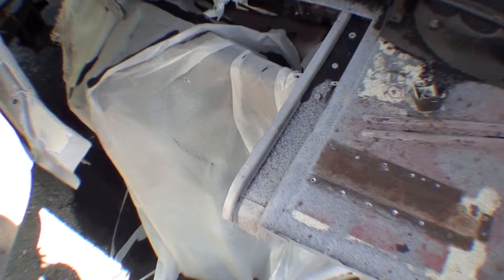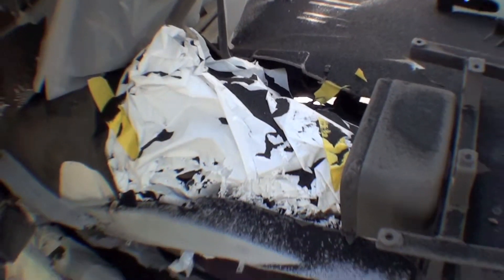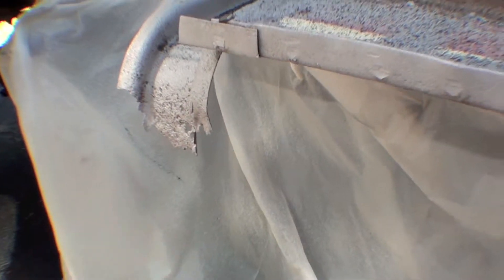Restoration 1978 FJ55 | Video 23